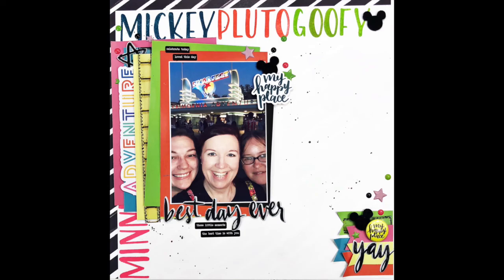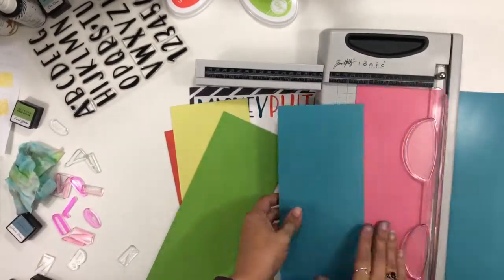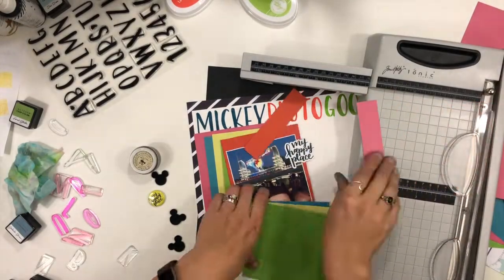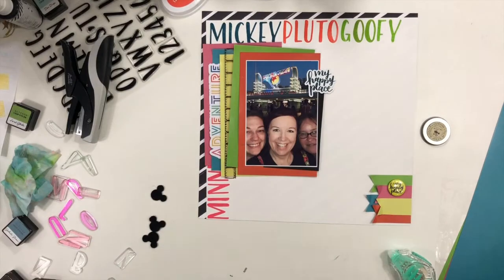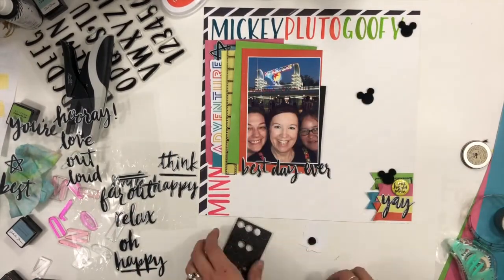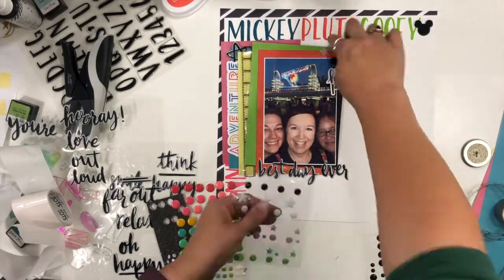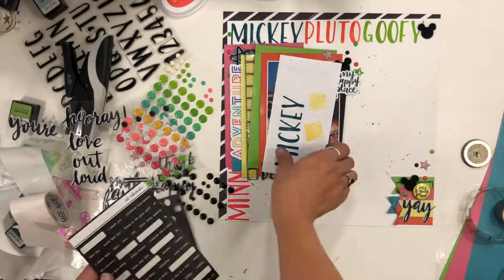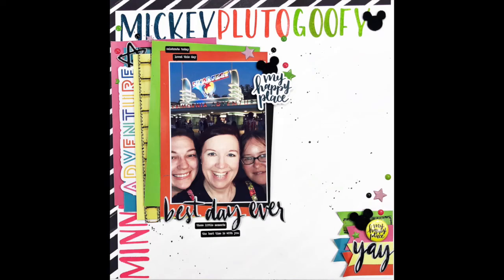Disney Scrapbook Process Video: Best Day Ever (Wild Whisper Designs)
Join me today as I create with the new Wild Whisper Designs releases from December. I am super excited about the colored papers and how vibrant they are (and they are double-sided!) plus the stamp sets are just the most perfect fonts ever!! You are going to LOVE them!